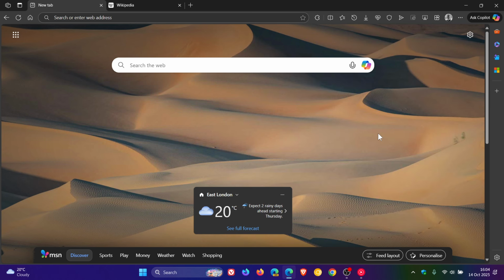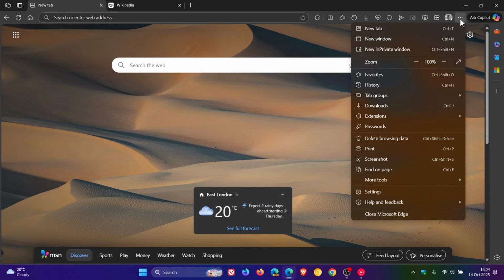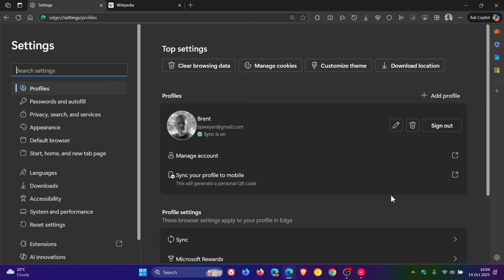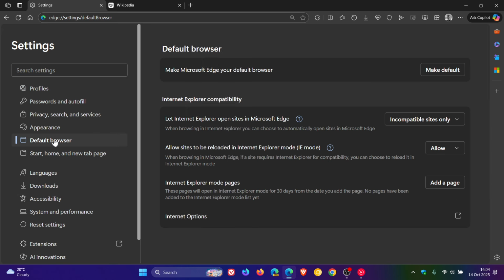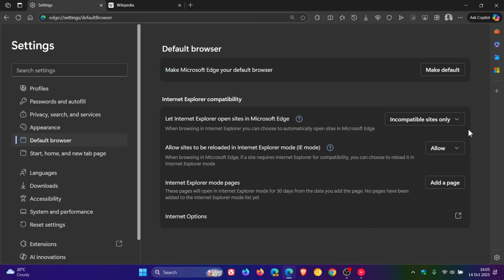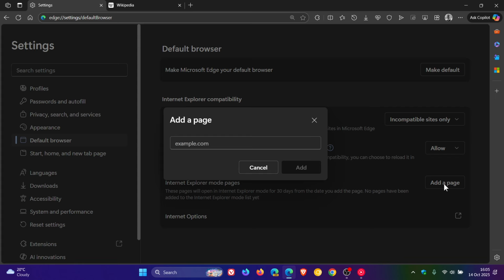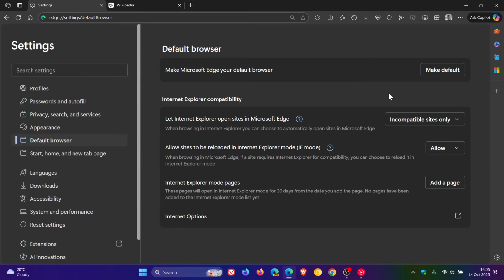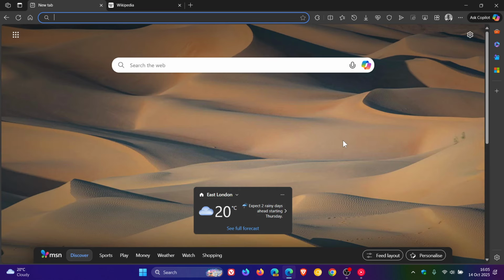IE Mode Exploits & ABUSE Forces Microsoft to Limit It in Edge! (Security Issues)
According to Microsoft, the Edge browser security team recently received intelligence indicating that threat actors were abusing Internet Explorer mode in Edge to gain access to unsuspecting users’ devices.